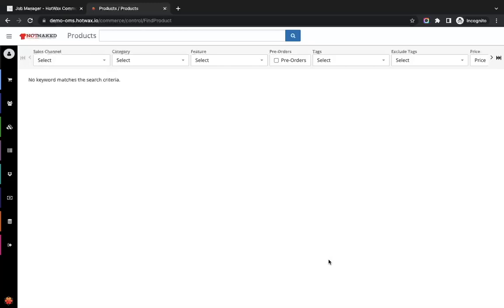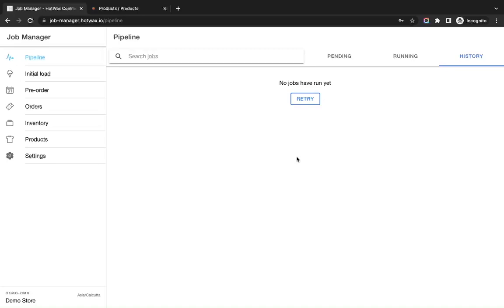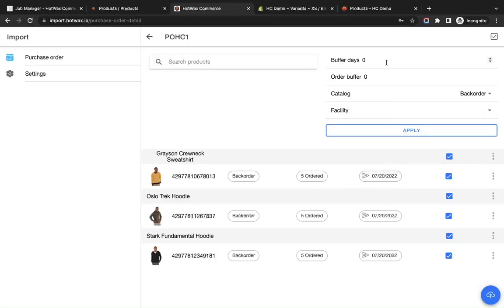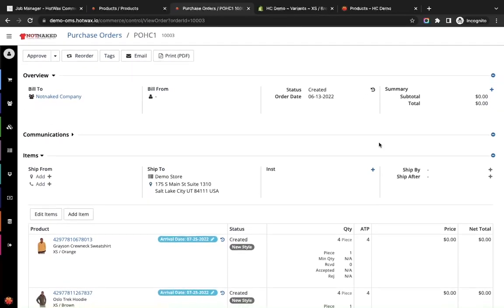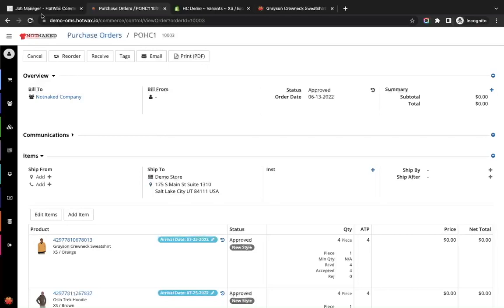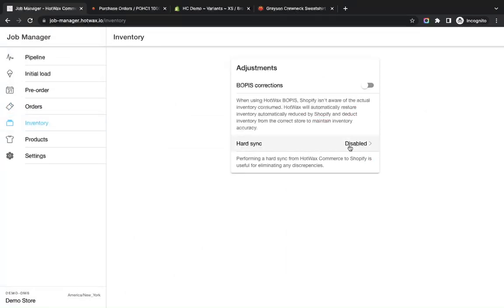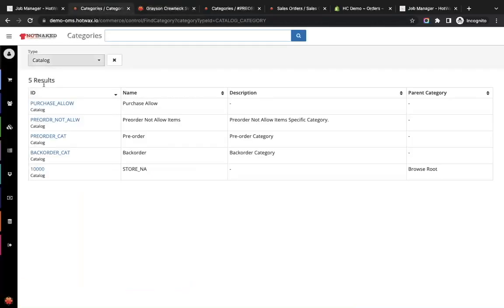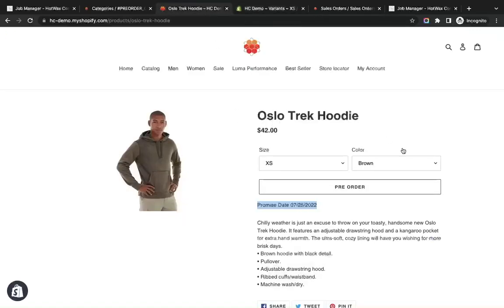How to set up Pre-Order on Shopify? - Complete Demo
If you're looking for how to set up Pre-Orders on Shopify, this video will walk you through an end-to-end process of setting up HotWax Commerce for Pre-Orders on Shopify.

In order to successfully launch Pre-Orders on Shopify, you need to be able to automatically list products for pre-order when inventory is available, efficiently process pre-orders on a first-in, first-out basis, and deliver an excellent customer experience with accurate shipping dates.

HotWax Commerce’s Order Management System for Shopify has all of these critical capabilities to ensure your pre-order operation runs smoothly and serves your customers well.

- Learn more about offering Pre-Orders on Shopify in our blogs:

(i) To know the top 3 challenges in offering Pre-Orders on Shopify and how to overcome them